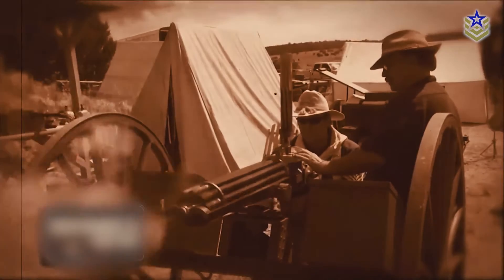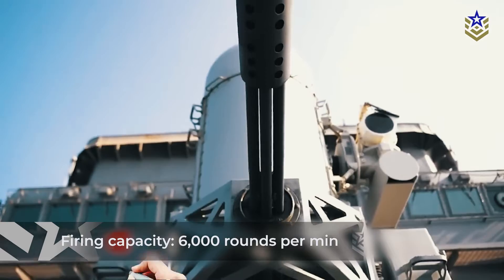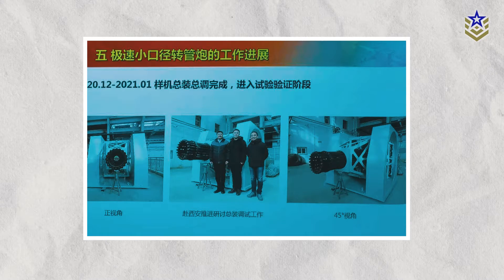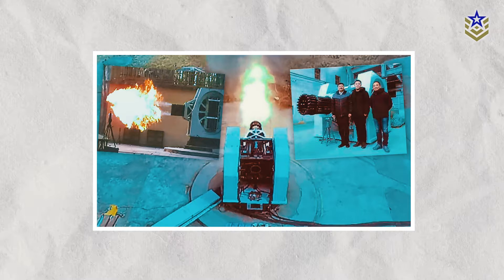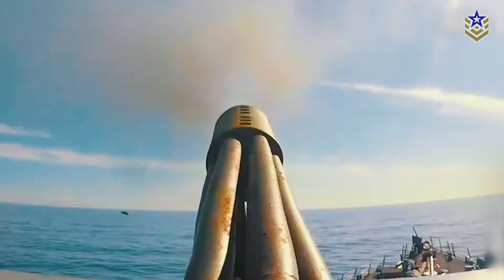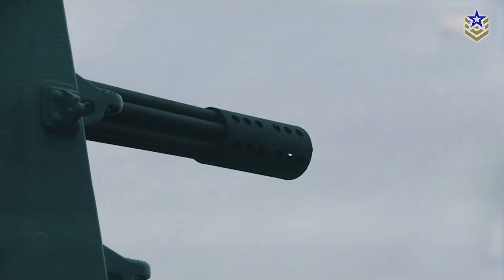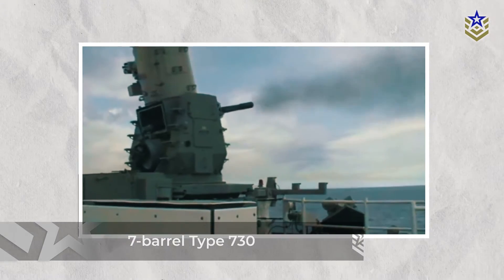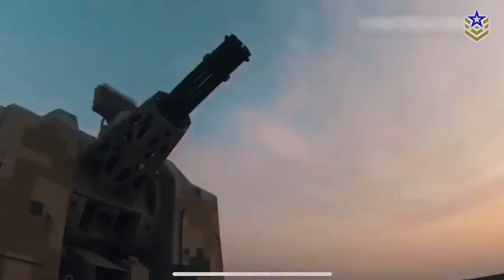China's 20-Barrel Gatling Gun: The Most Powerful—and Weirdest—Gatling Gun Ever?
Few weapons have shaped modern warfare as profoundly as the Gatling gun. Originating in 1861, this weapon featured a revolutionary concept of multiple rotating barrels, ensuring sustained firing at an unprecedented rate without overheating. Modern iterations such as the M134 7.62-millimeter Gatling gun and the M61 Vulcan 20-millimeter cannon, feature six barrels and have a firing capacity of up to 6,000 rounds per minute.

A few years ago, reports emerged that China was in the process of developing a new gun system with a staggering 20 barrels! In today's video, we're taking a closer look at this 20-barrel Gatling gun, reportedly one of the most powerful—and weirdest—Gatling guns ever.

📌 If you want to learn more about the history and impact of the Gatling gun, watch our dedicated video